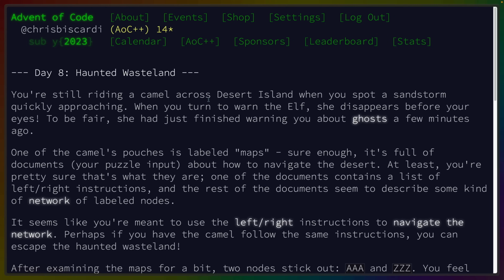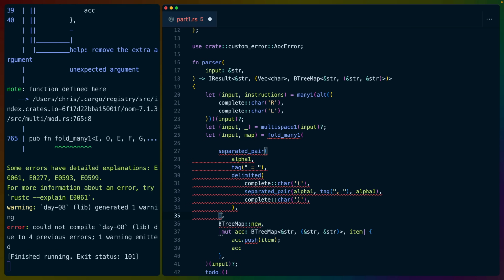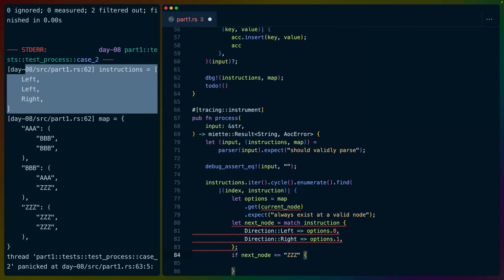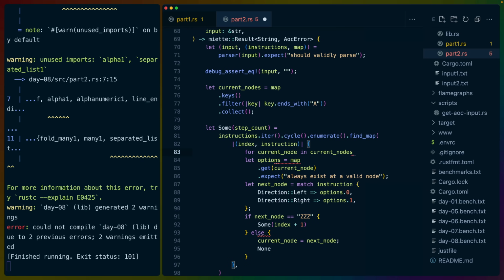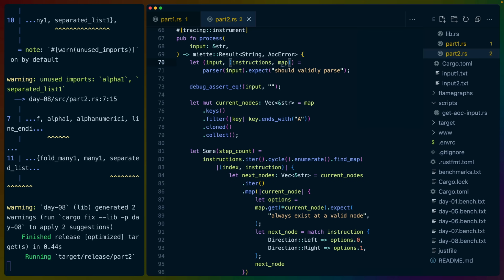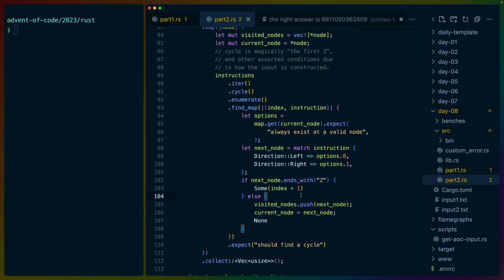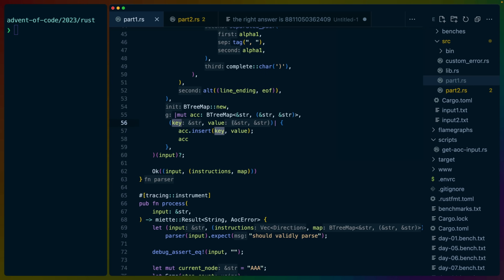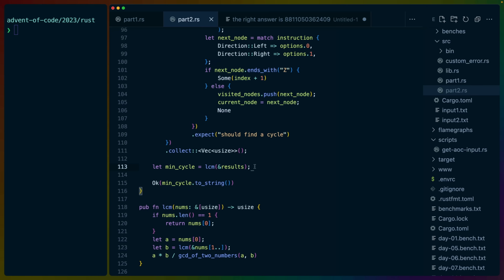Day 08 - Advent of Code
Time for a hack answer to part 2!

# Chapters

00:00 Intro
02:27 Part 1
03:38 writing a parser with nom
05:48 debug_assert_eq
07:00 infinite iterators
07:48 enums
10:46 Part 2
12:39 rust analyzer auto-dbg!
15:16 Iterator::cloned()
17:04 stopping processes in nushell
19:32 not true for the real input!
21:06 it is true
22:02 I cut this part out of the video earlier
23:51 benchmarks
24:22 Deep Dive Part 1
28:51 Deep Dive Part 2